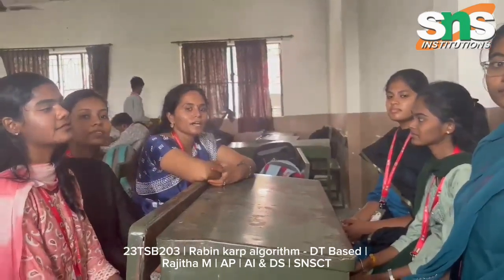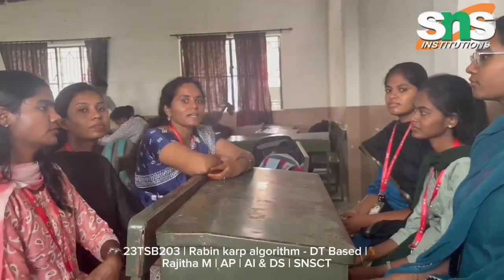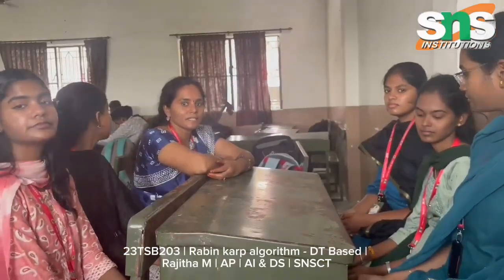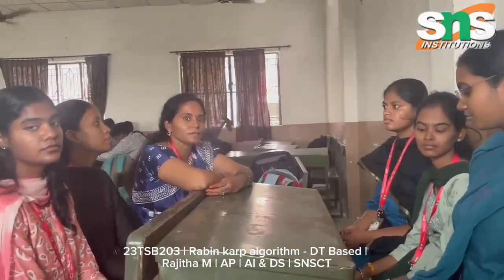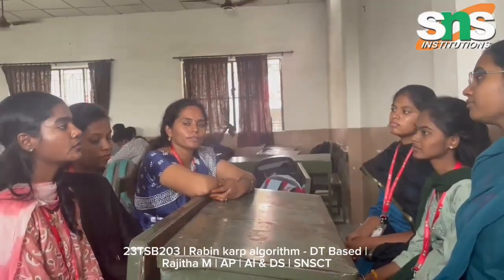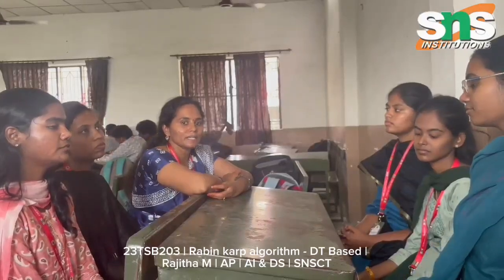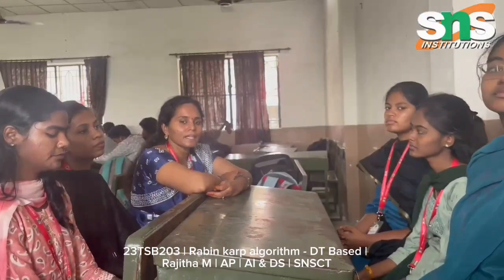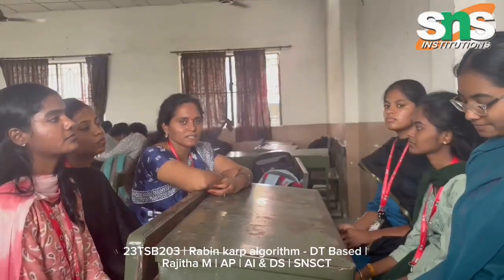Rabin Karp Algorithm DT based | Analysis of Algorithm | SNS INSTITUTIONS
The Rabin–Karp Algorithm is a string-matching technique used to efficiently search for a pattern within a larger text. From a design-thinking perspective, it focuses on solving the problem of fast pattern detection by using a hashing mechanism instead of comparing every character repeatedly. The algorithm computes hash values for the pattern and text substrings, allowing quick identification of potential matches. When hash values match, a detailed character comparison is performed to confirm the result. This approach reduces unnecessary computations and improves search efficiency, making it useful in applications such as plagiarism detection, text processing, and data retrieval systems.